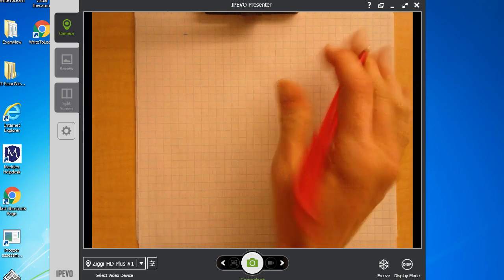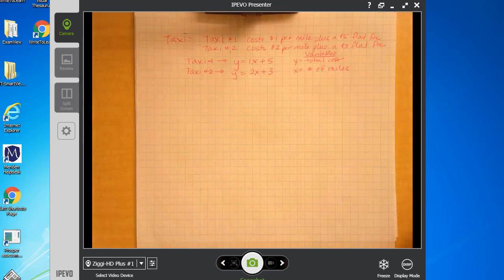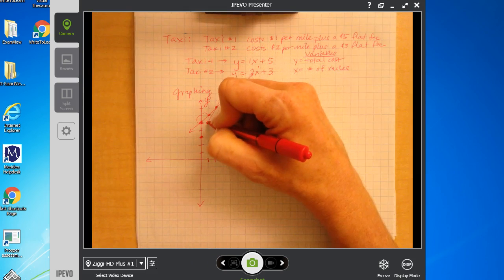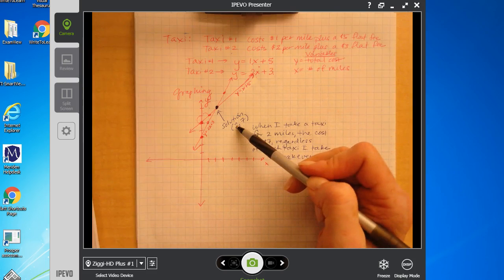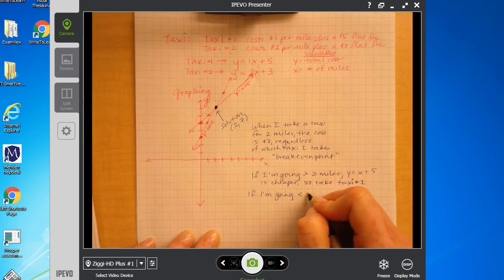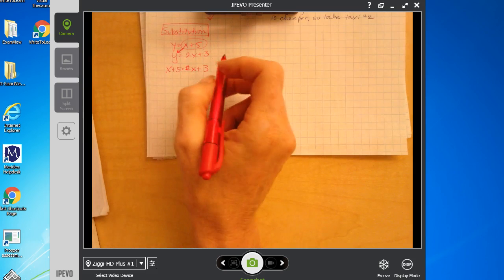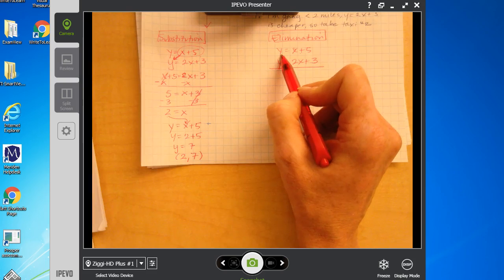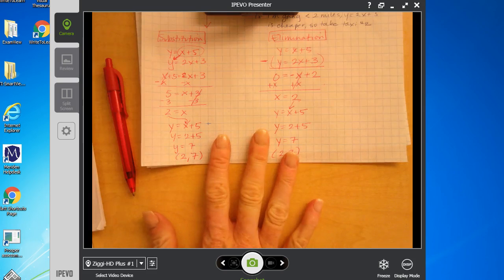System of Linear Equations Example - Taxi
Graphing, Substitution, Elimination